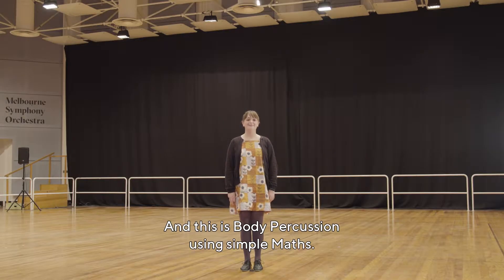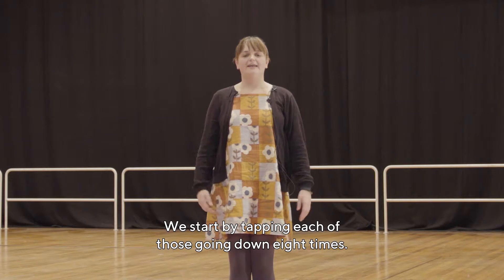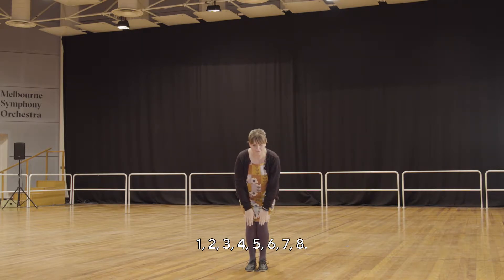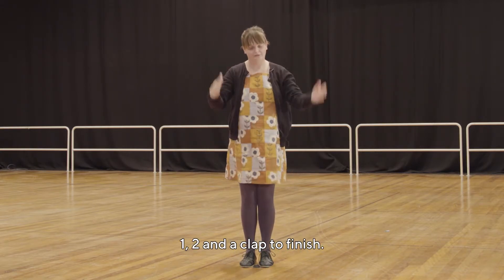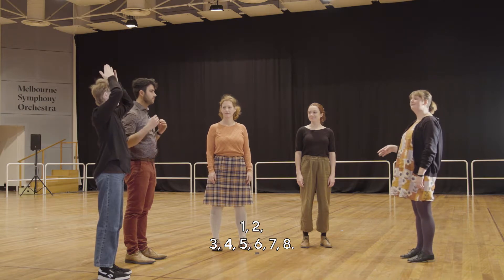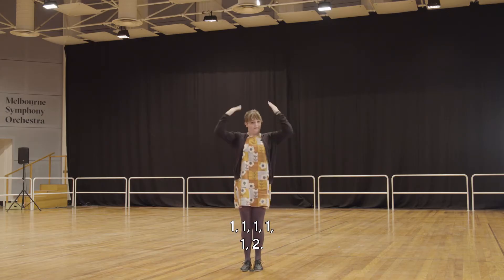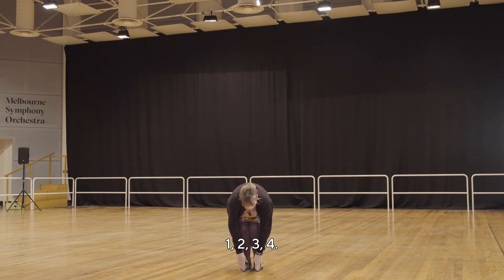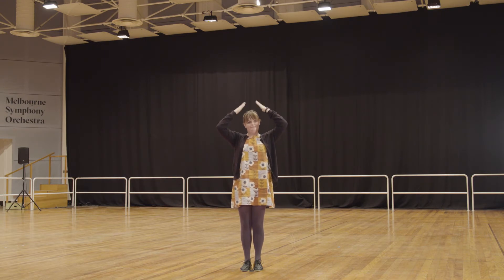PizzIMMERSION Instructional Video - Body Percussion using Simple Maths